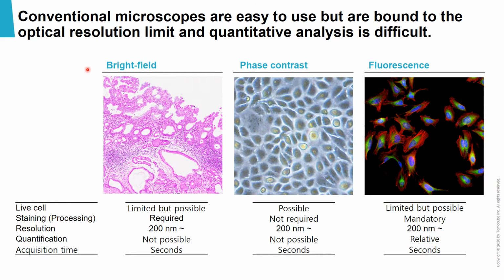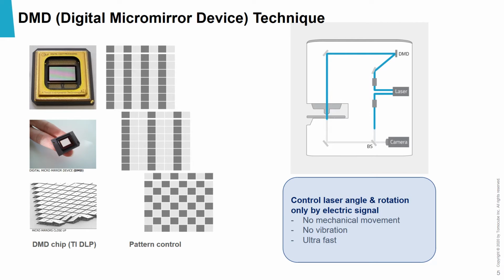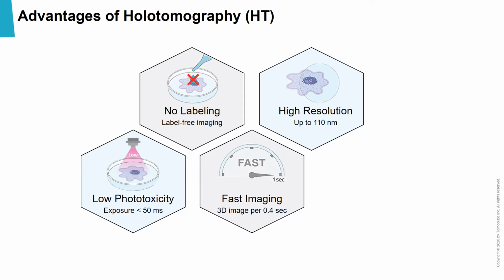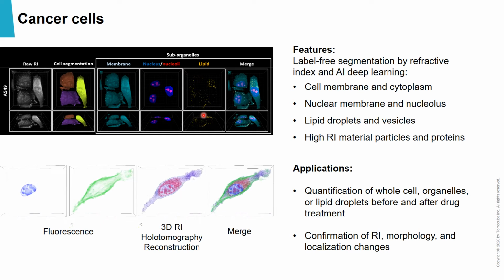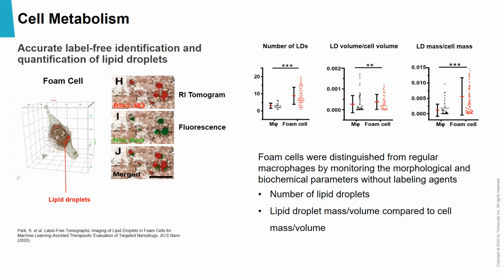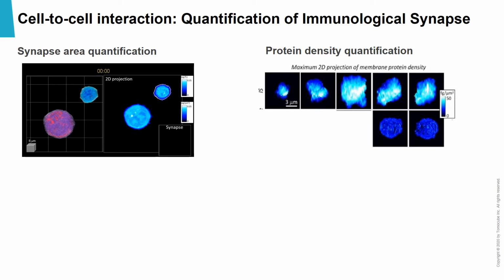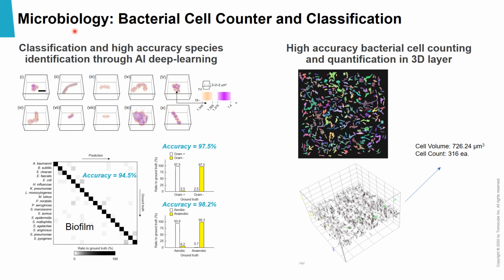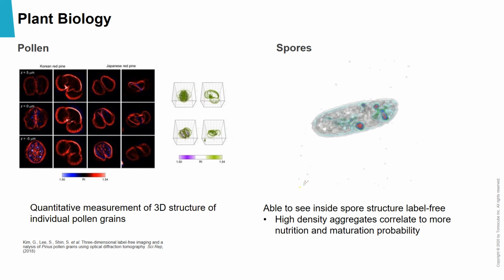Tomocube HT-2 Microscope by Einst Technology Pte Ltd